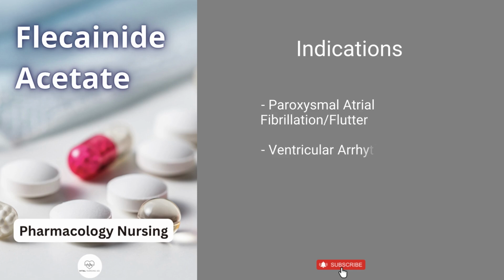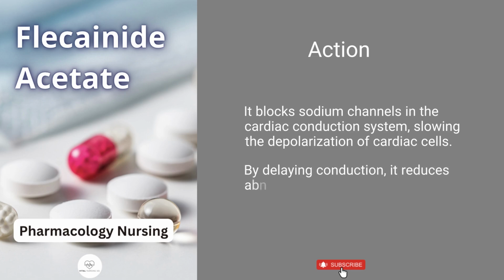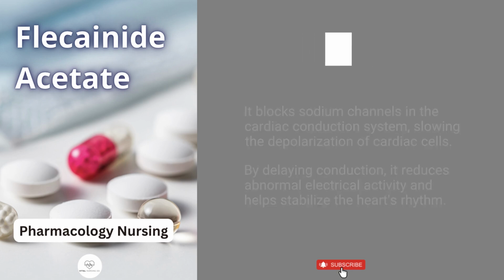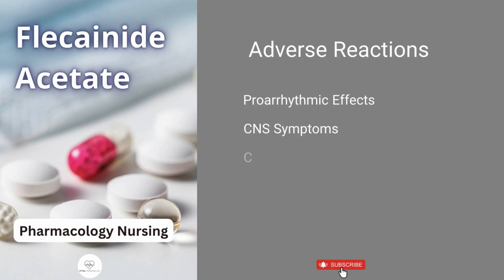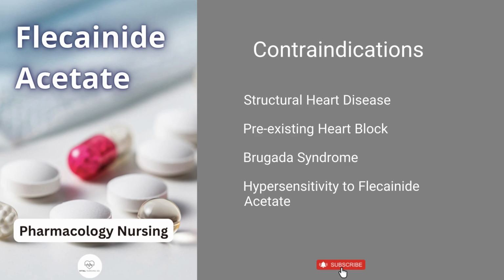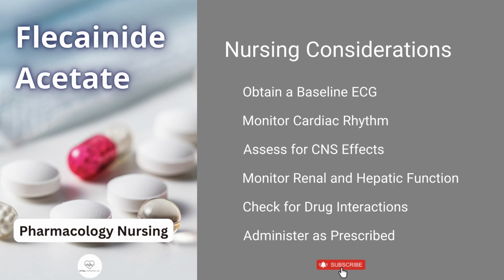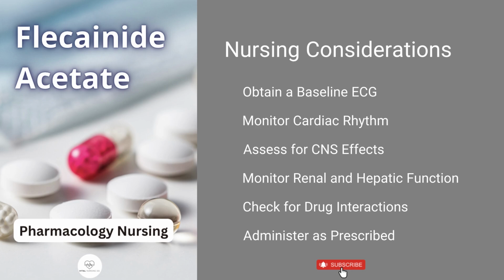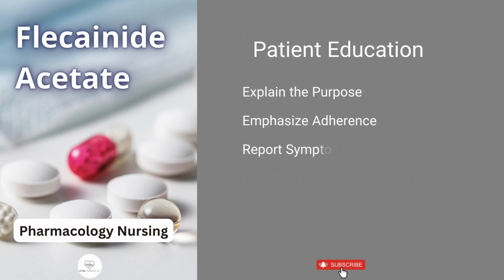Flecainide Acetate Nursing Pharmacology - NCLEX, ATI, HESI Nursing RN LPN